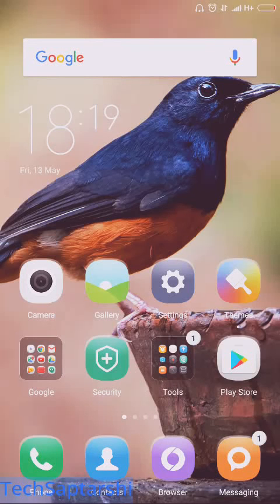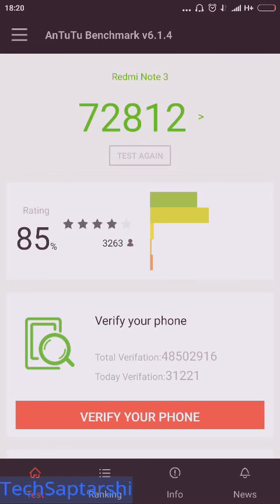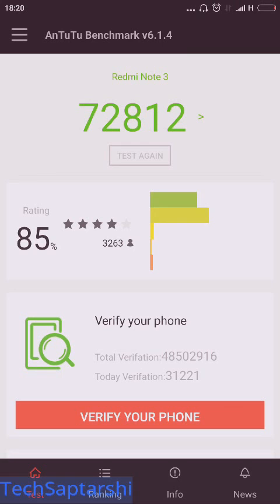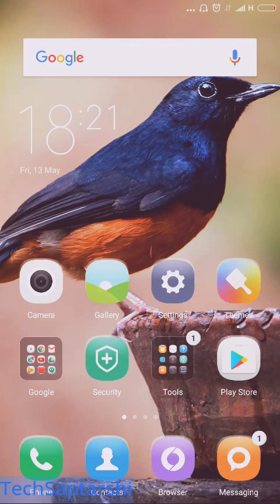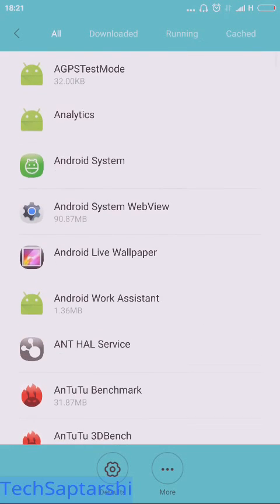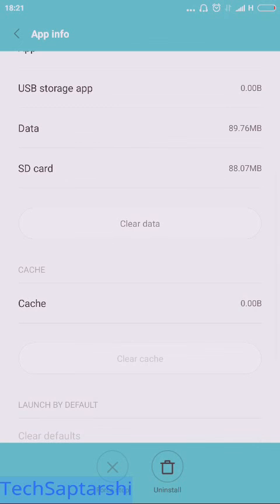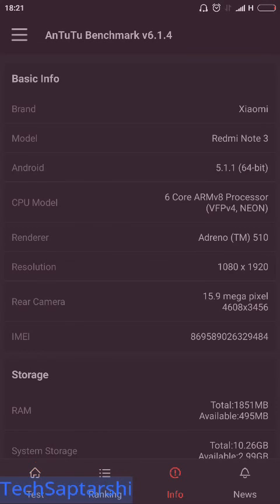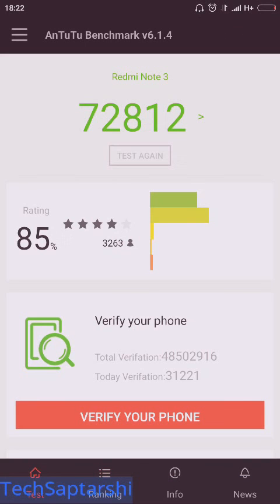How To Increase Score On Antutu Benchmark And Solve The Issue With The Benchmark